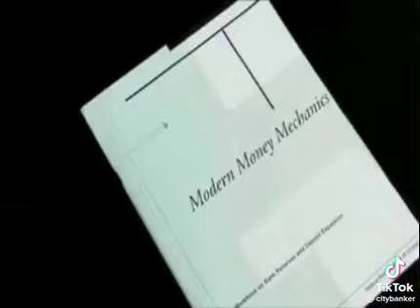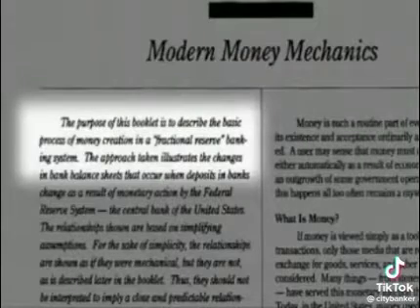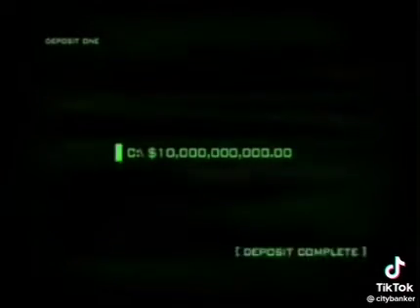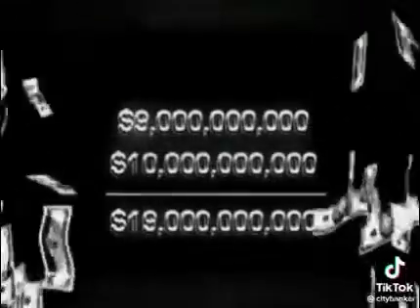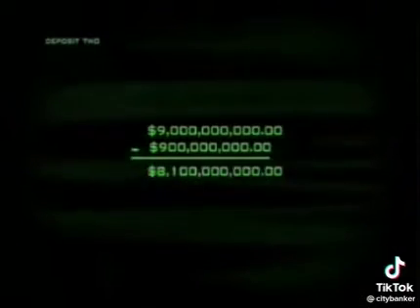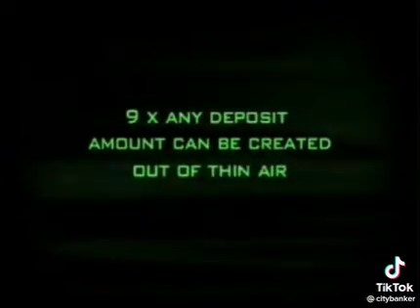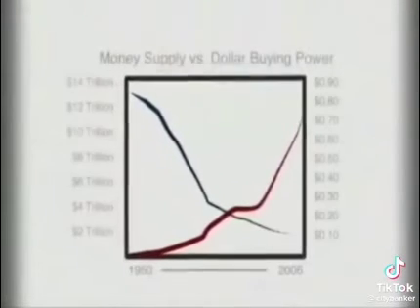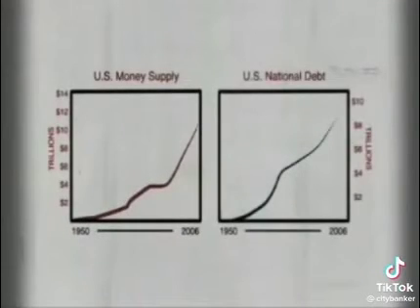Modern money mechanics 👹 evil